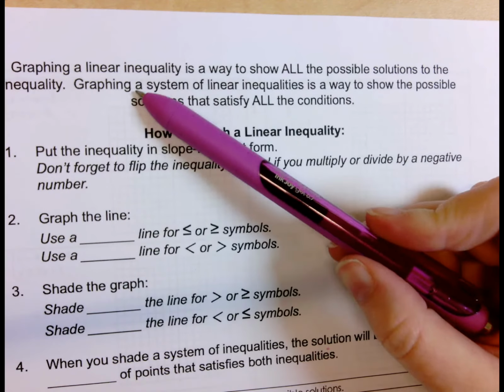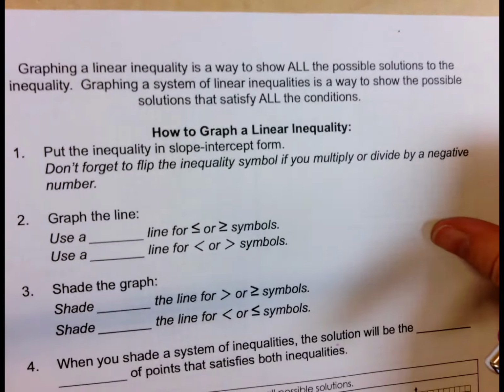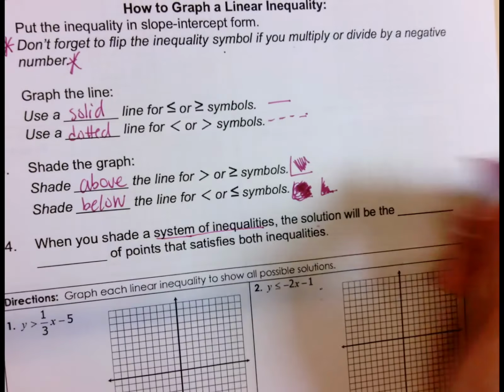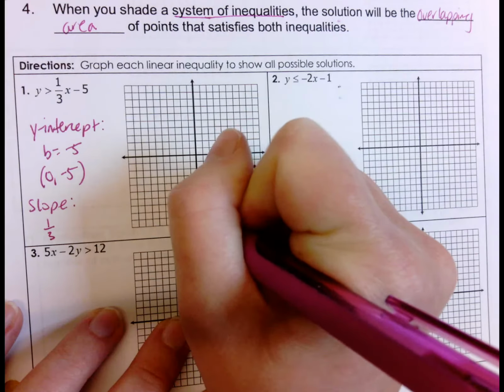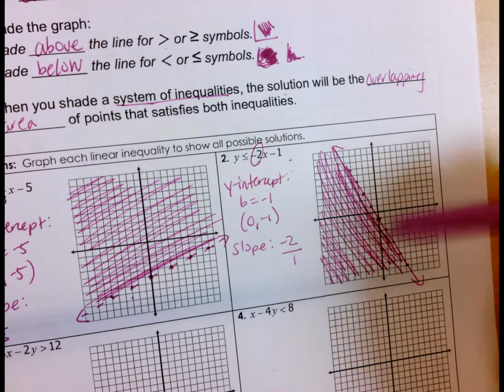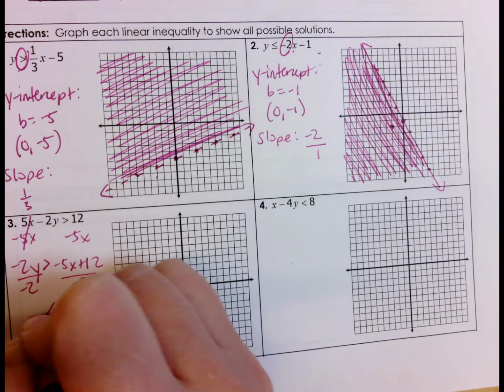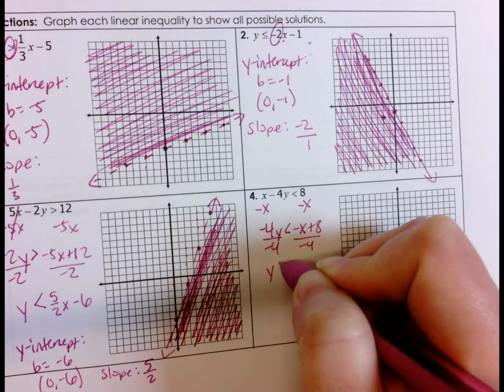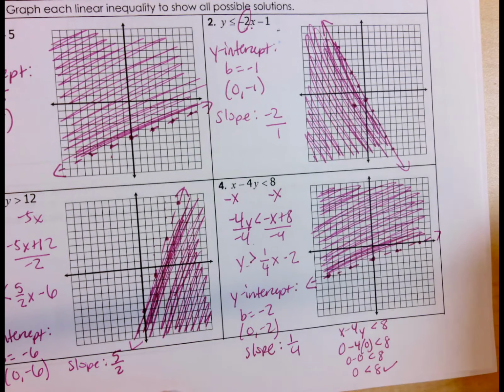Systems of Inequalities 2